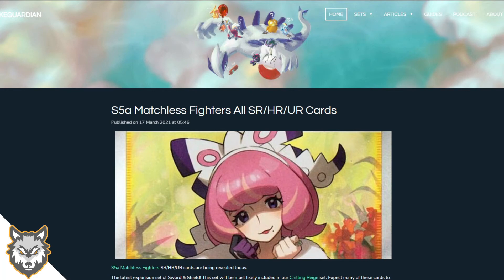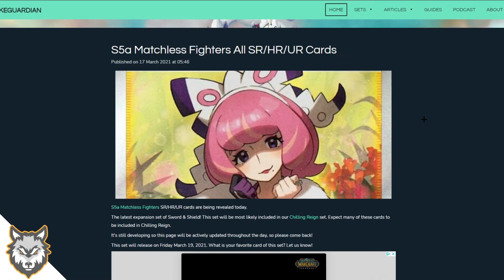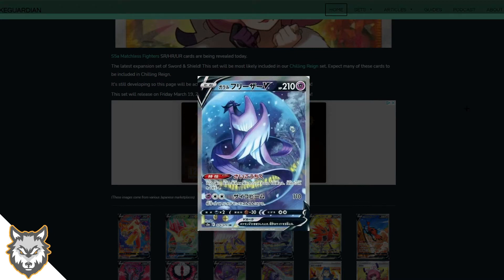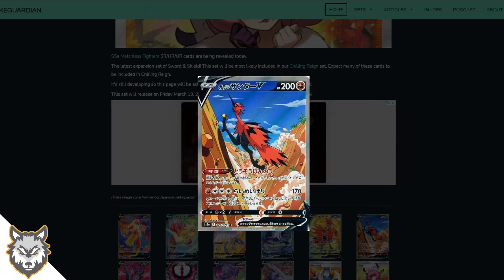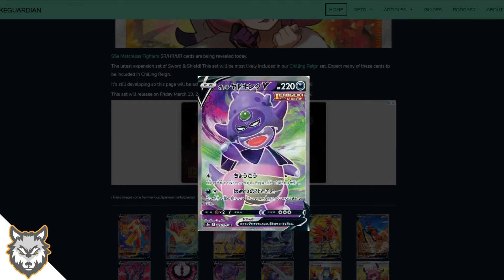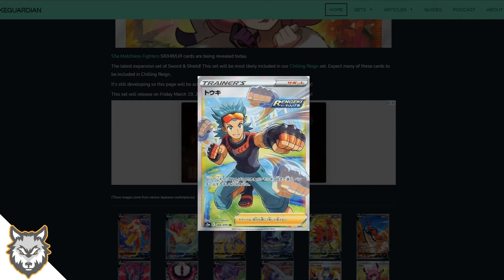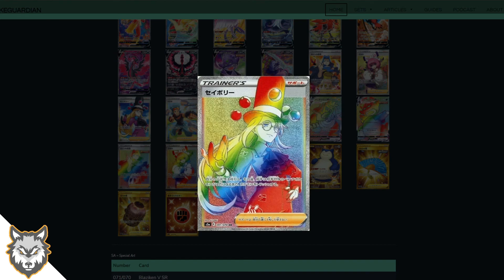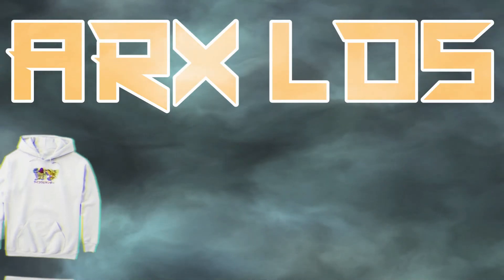This New Pokémon Card Set Looks Insane! - Chilling Reign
Hello everyone, welcome to another youtube video! Today we look at the new and upcoming v, vmax, rainbow rares and alternate arts from the recently announced set, chilling reign. This set looks so incredible and the moltres alternate just looks absolutely crazy! Let me know down below in the comments your favourite card from the upcoming set!